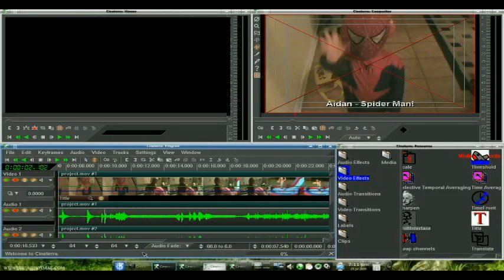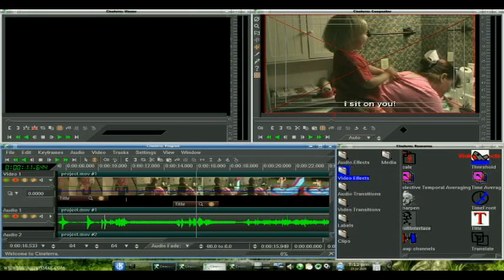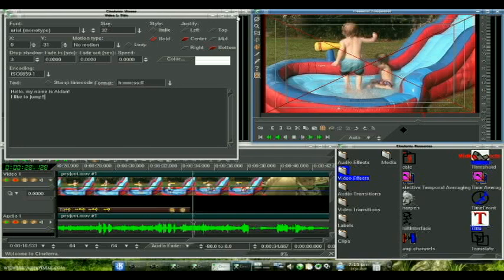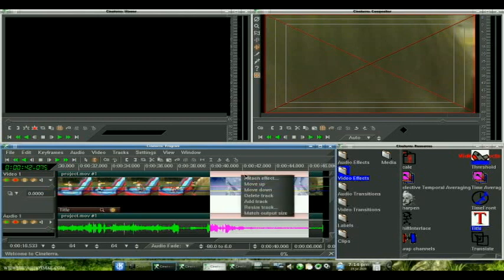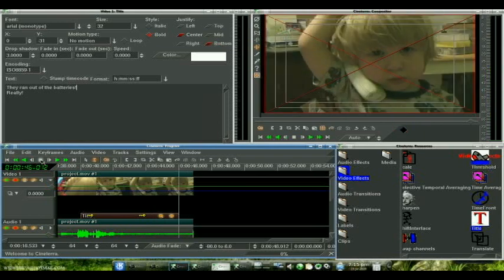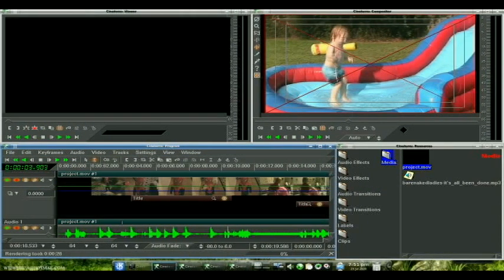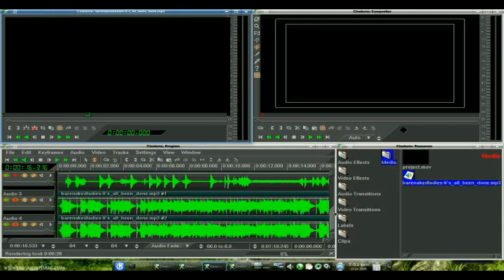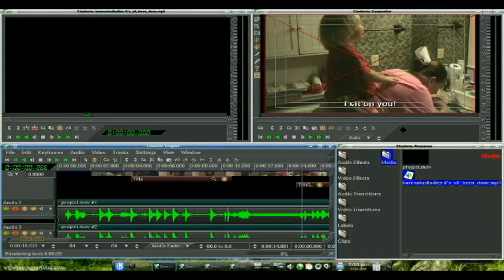Cinelerra Tutorial: Adding Titles (pt. 2)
Here's how to use the Title effect in Cinelerra!  How to select the section the title will appear on, how to tweak your titles, as well as a nifty trick using keyframes!  I hope every one enjoys!